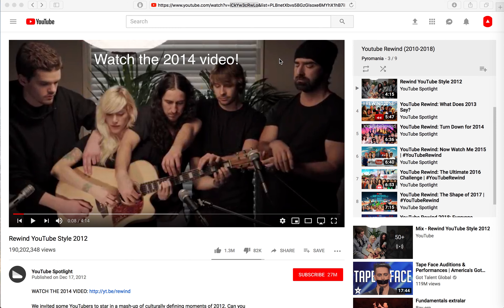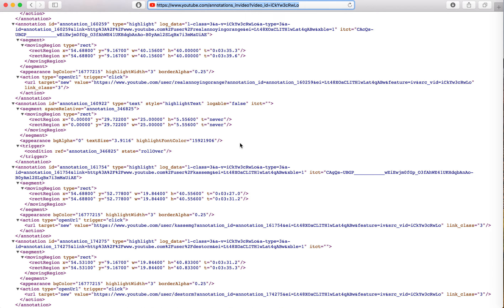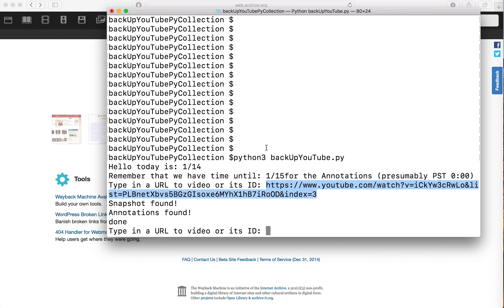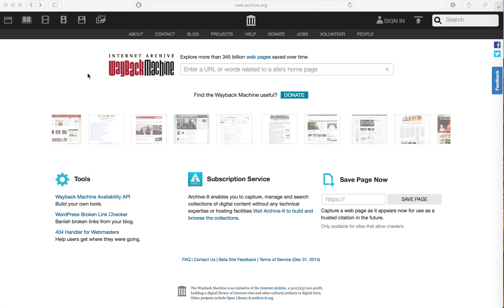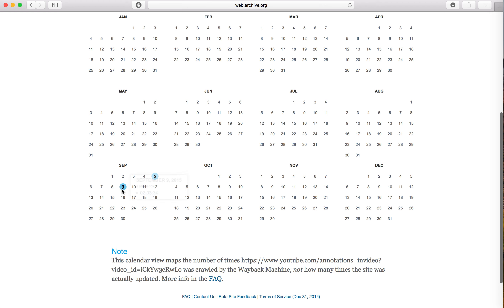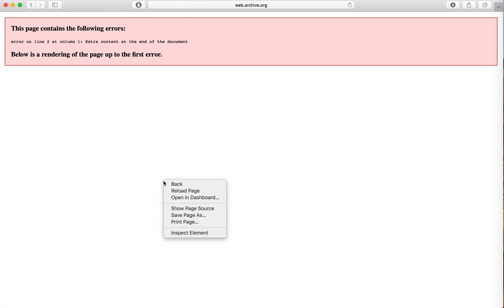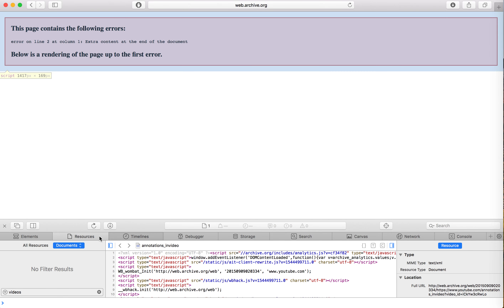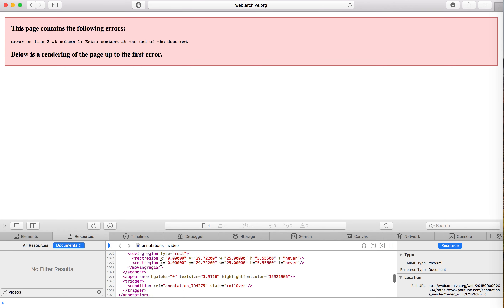Backing up Annotations: How does it work? [Tools now unfunctional, see description]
Edit #2 August 19, 2020:
Due to loss of interest among most users on the servers listed in this description, we invite you over to the active Data Horde Discord server if you would like to find out about or get involved in new archival projects. Hope to see you there!

Edit: Tools now unfunctional, video kept online for archival purposes, in addition we've moved to a new Discord server for those still curious about how the restoration process is going

A simple overview of how the annotation backing up process works.